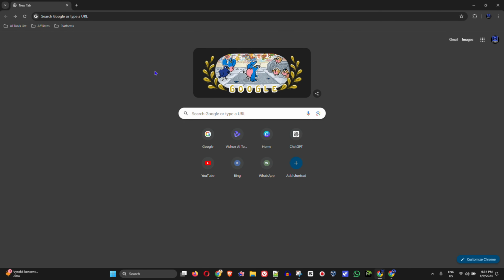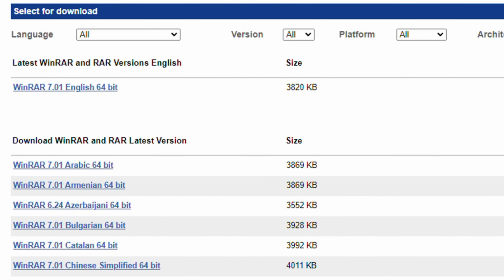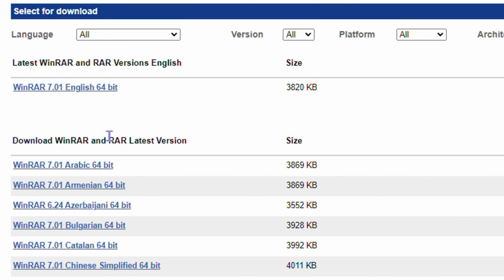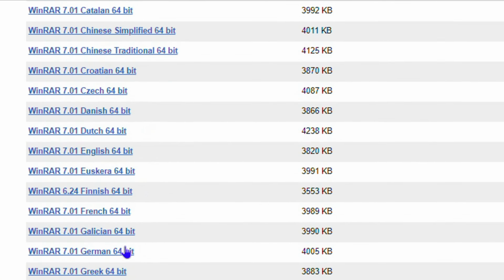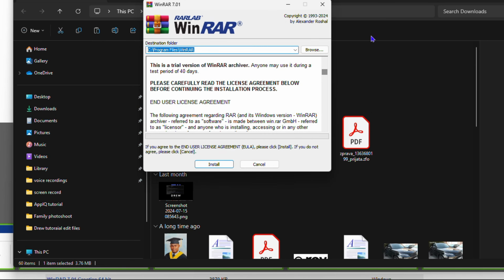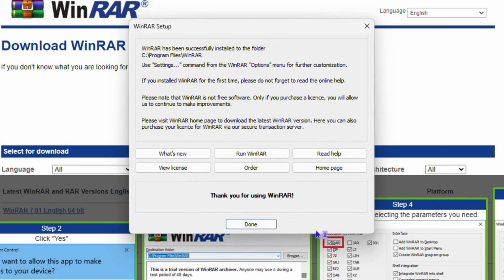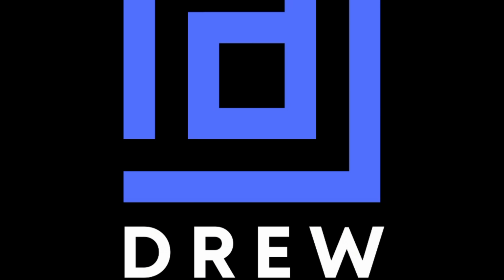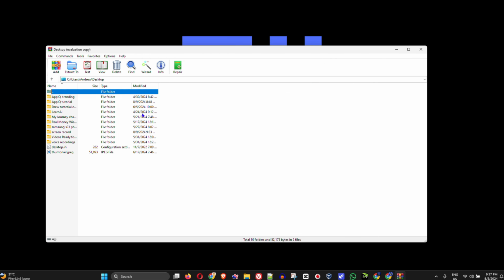How to Download and Install WinRAR on Windows 10 or Windows 11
In this tutorial, I show you How to Download and Install WinRAR on Windows 10 or Windows 11.